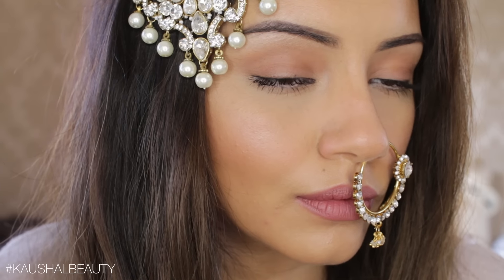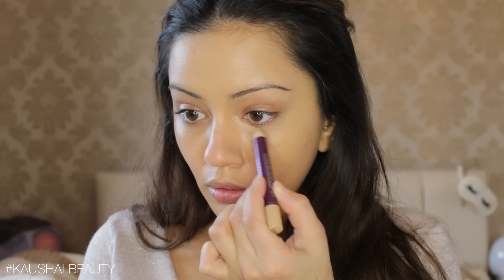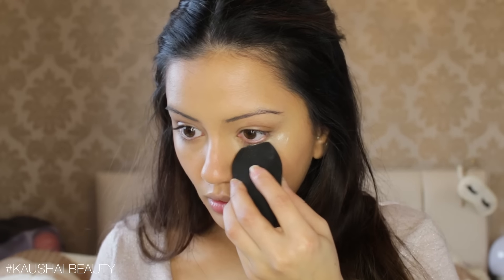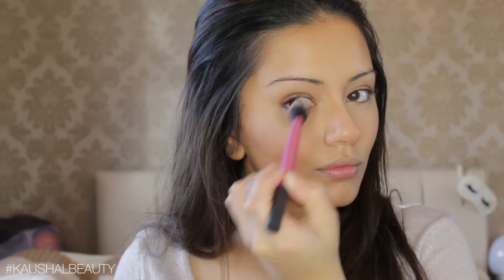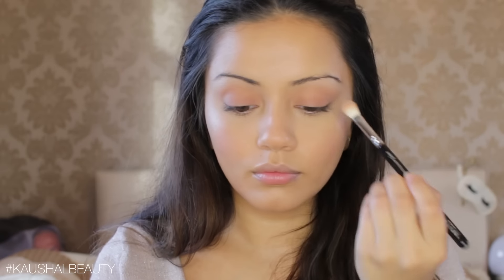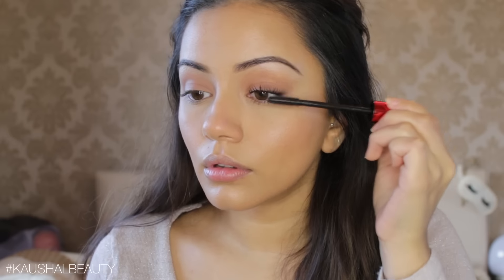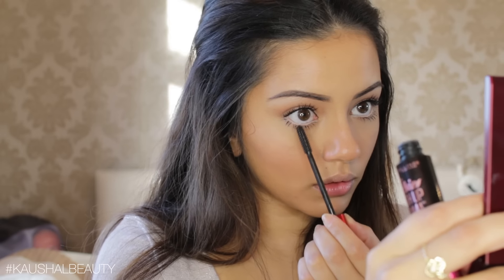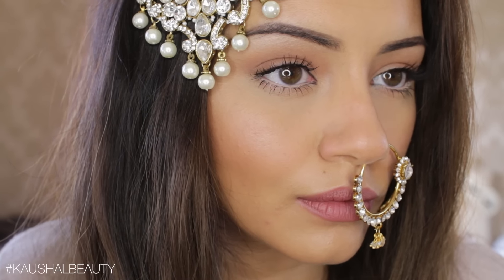Deewani Mastani 'No Makeup' Makeup Tutorial | Bajirao Mastani | Kaushal Beauty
♥ ♥ THUMBS UP for more BOLLYWOOD tutorials ♥ ♥

Products used:
Urban Decay Concealer Pen NSA & M16
Laura Mercier Translucent Setting Powder
theBalm Cosmetics Bahama Mama Bronzer
NARS Deep Throat Blusher
Kevyn Aucoin Celestial Powder
Maybelline Color Tattoo - Creme De Nude
Too Faced Natural Matte Palette
Soap & Glory Brow Archery - Hot Chocolate
The Body Shop - Clear Brow & Lash Gel
Maybelline Push Up Drama Mascara
ABH Black Gel Liner
Charlotte Tilbury - Nude Eyeliner
Revlon Matte Balm - Sultry
Soap & Glory Lipstick - Red My Lips